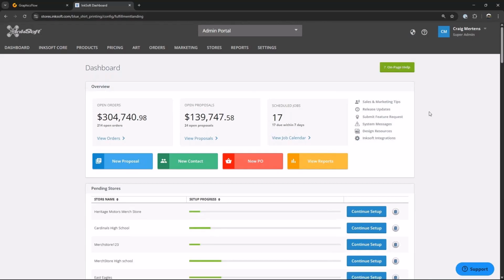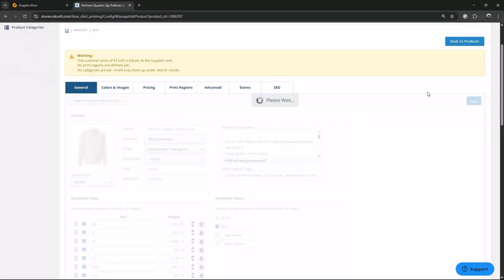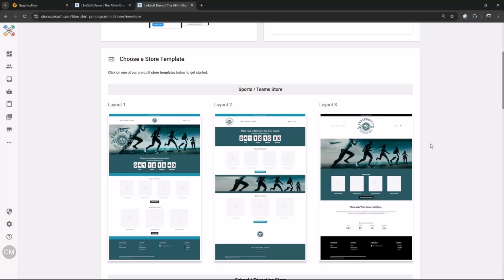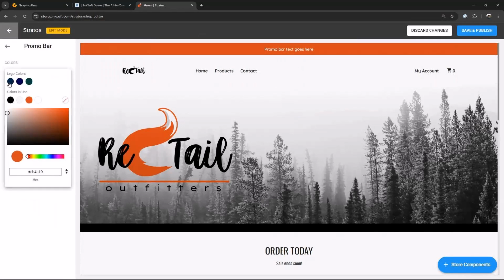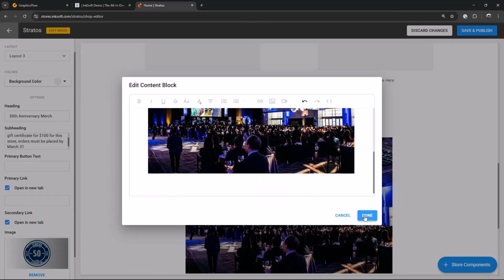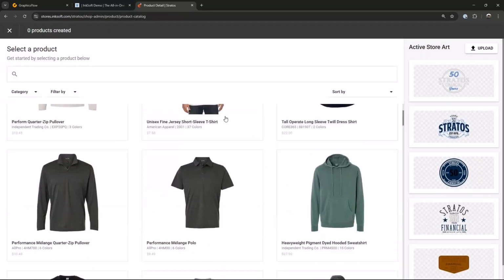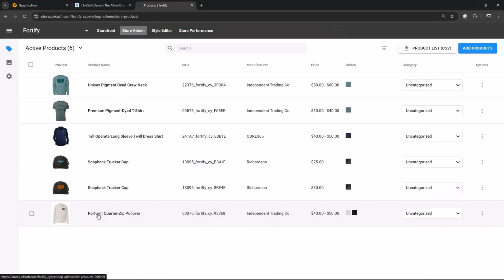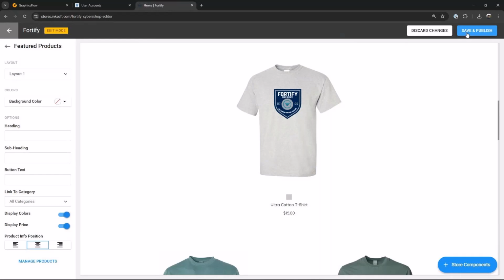InkSoft Academy: Building Corporate InkSoft Stores with Lifestyle Branding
Take your corporate sales strategy to the next level by building branded online stores that go beyond simple logo placement. In this webinar, we’ll walk you through how to create a lifestyle-driven corporate store in InkSoft—helping businesses elevate their brand identity with curated collections that align with modern trends. From selecting the right apparel and accessories to crafting a seamless shopping experience, we’ll show you how to turn corporate merch into a powerful brand engagement tool. Plus, we’ll demo the store creation process live, so you can see exactly how to build and launch a successful corporate store that keeps clients coming back. The class will showcase the stores featured in the recent Trend Watch webinar with S&S Activwear.